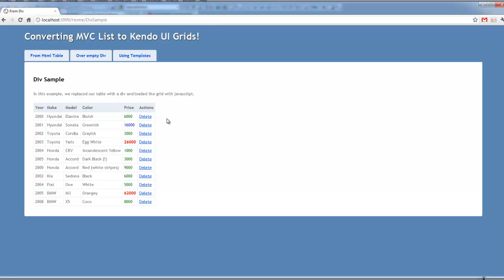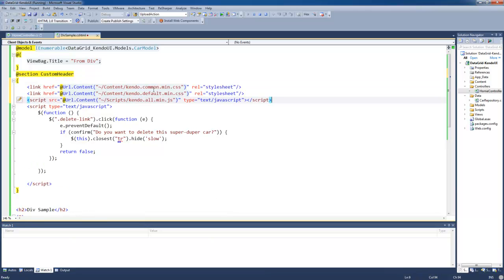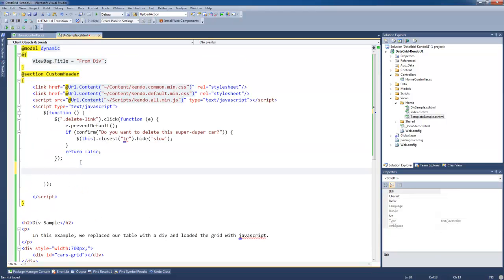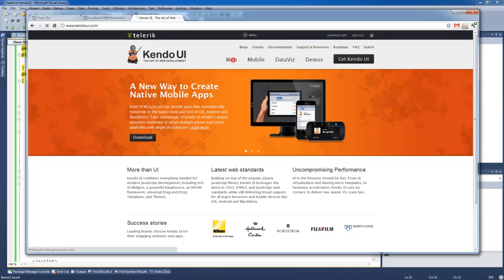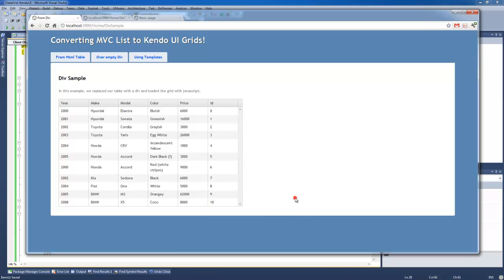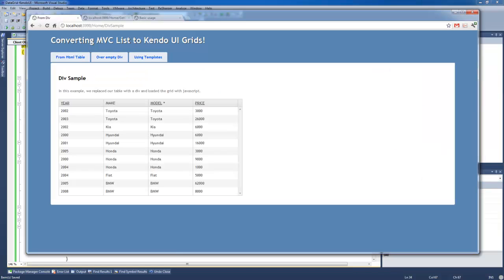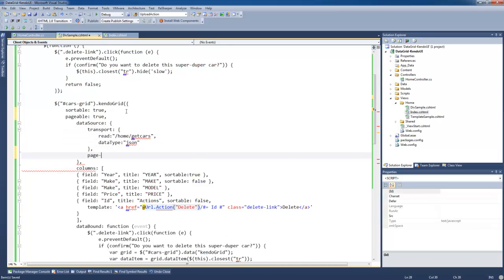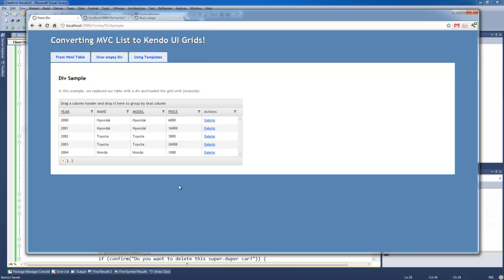Using KendoUI Grids on ASP.Net MVC - Tutorial 2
In this tutorial, we will with an empty div and implement a KendoUI Grid using remote data sources. Check out the complete blog post (demo page and source code)